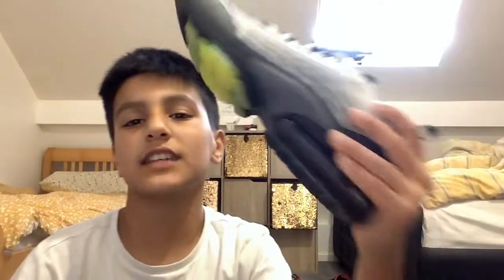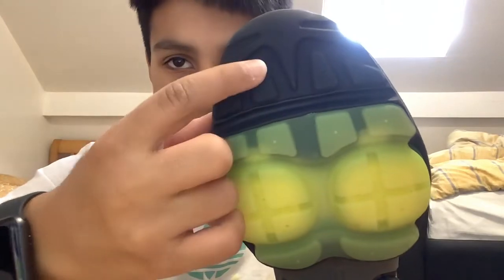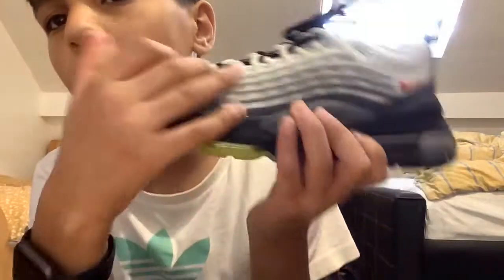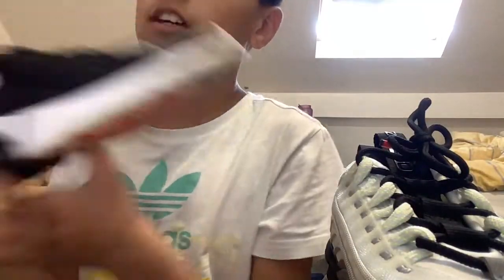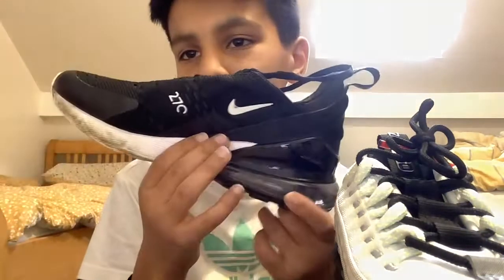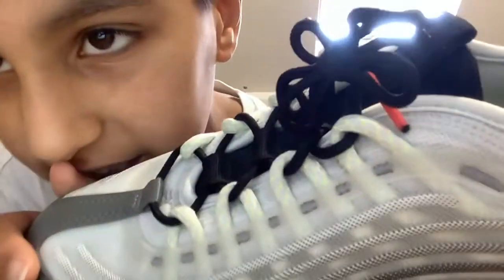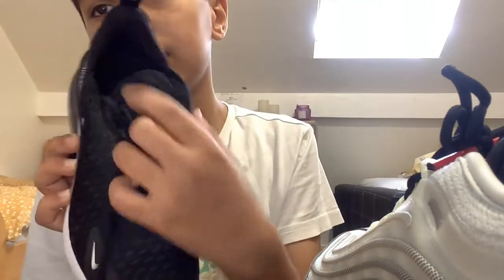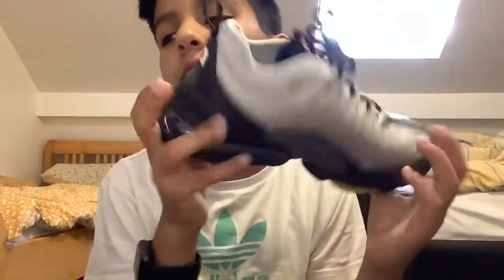Airmax zm 950 vs airmax 270